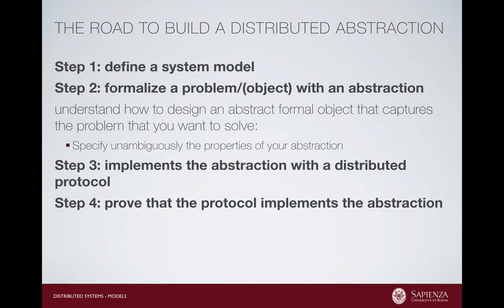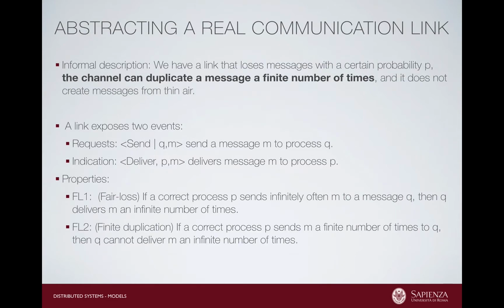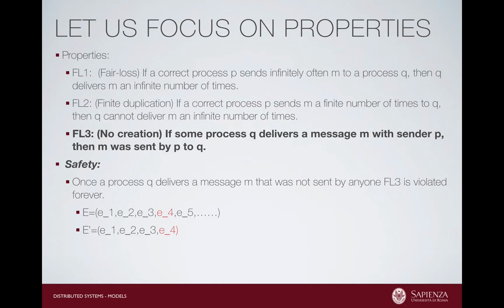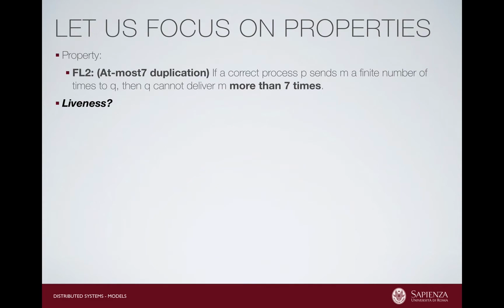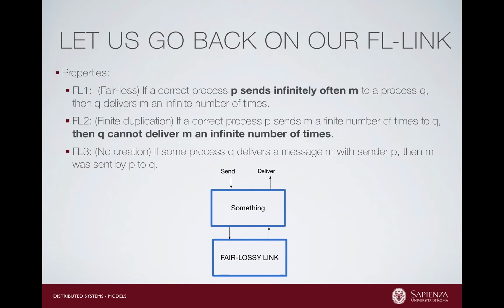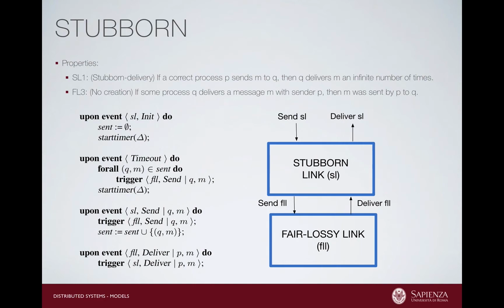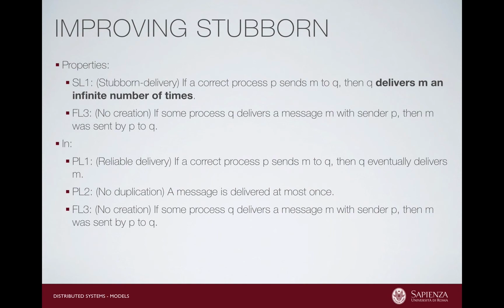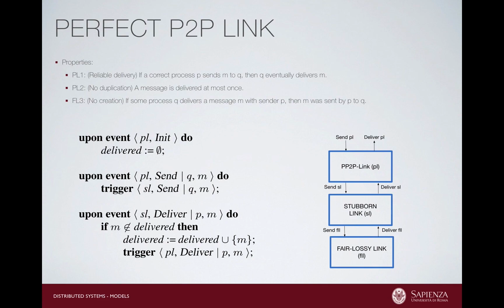Safety, liveness and links